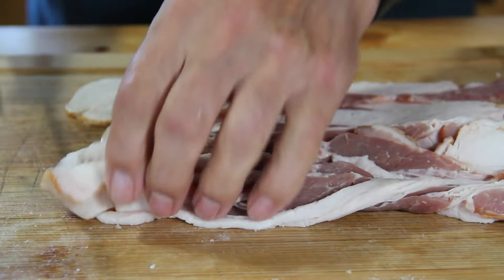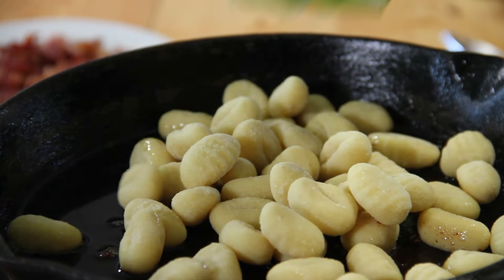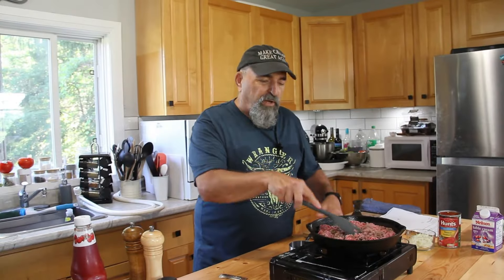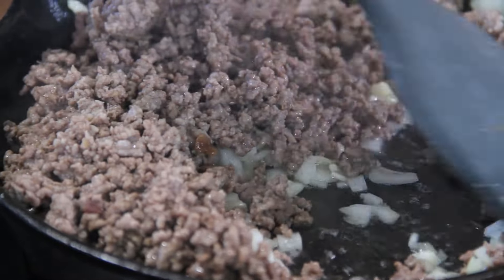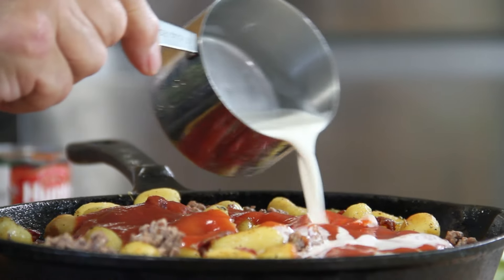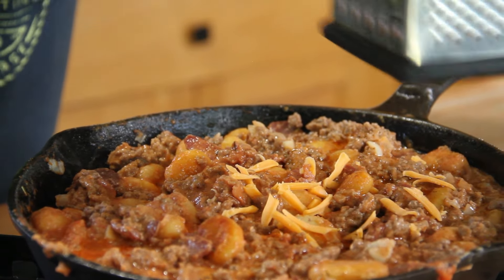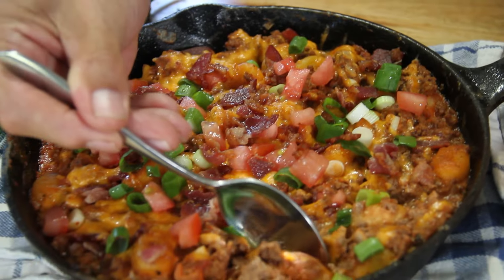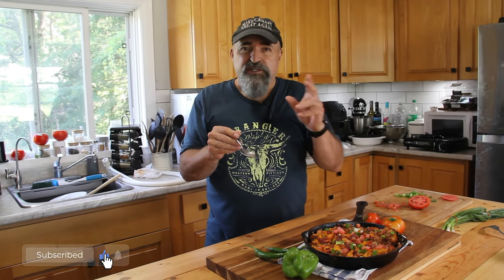Bacon Ground Beef Gnocchi Skillet - 30 Minutes | One Pan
Craving a cheeseburger but want something a little different? This Bacon Cheeseburger Gnocchi Skillet is the answer!  It's packed with flavor, melty cheese, and tender gnocchi, all coming together in ONE PAN for an easy weeknight dinner.   We're talking juicy ground beef, crispy bacon, and a creamy tomato sauce – all tossed with pillowy gnocchi for a flavor explosion in every bite!   This recipe is SO EASY, you won't believe it.  (Spoiler alert: it is!)   Whip up this delicious dish in under 30 minutes and have your taste buds thanking you!    Get ready for the ultimate comfort food that everyone will love!  ❤️

Video Chapters:

0:00 Introduction
0:21 Frying the bacon
1:04 Frying the gnocchi
1:45 Preparing the ground beef
2:32 Onion and garlic
3:05 Preparing the mixture
4:05 Variations
4:33 Adding the cheese
4:48 Garnish
5:26 Taste test